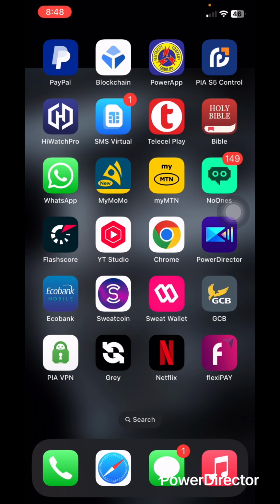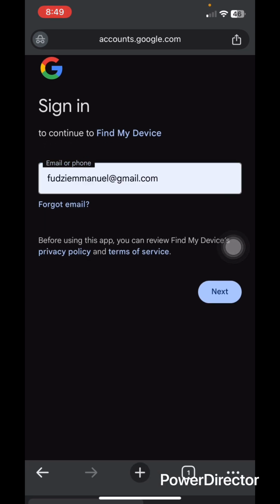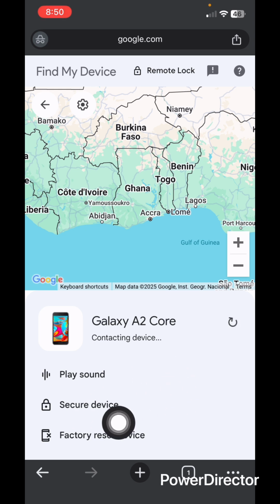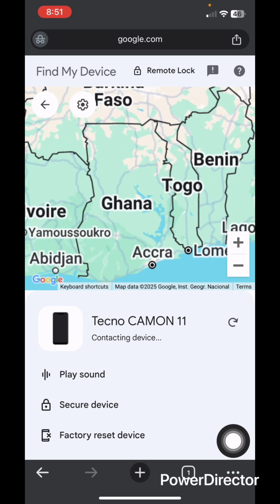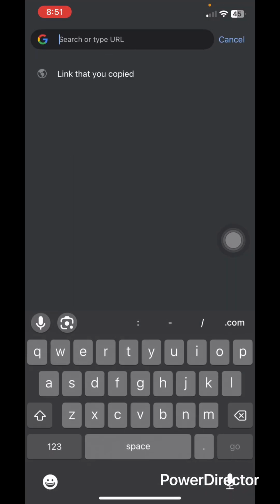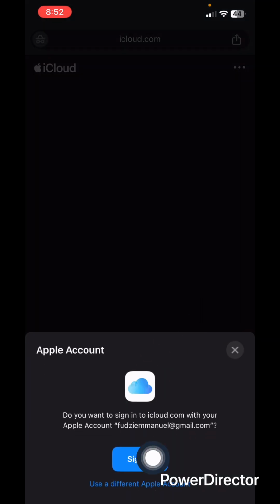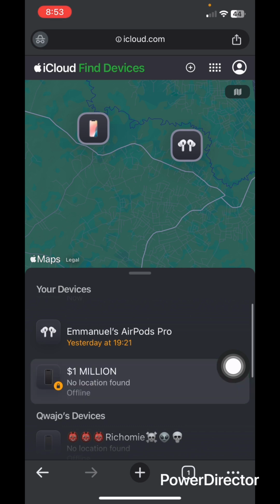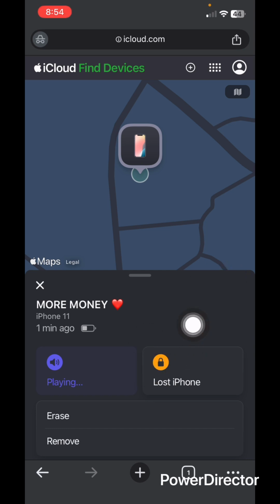RECOVER LOST DEVICES! Track Your iPhone & Android Devices in Minutes!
"Lost your phone or tablet? Don't panic! In this video, we'll show you step-by-step how to track and recover your lost iPhone or Android device.

Learn how to:

Use Find My iPhone (iOS) and Find My Device (Android) to locate your device on a map
Remotely lock and erase your device to protect your personal data
Use additional tracking features like Google's Find My Device and Apple's Activation Lock
Tips and tricks to increase your chances of recovering your lost device

Whether you're an iPhone or Android user, this video will help you stay one step ahead of thieves and recover your lost device quickly.

Watch until the end for a bonus tip!

*Timestamps:*

0:00 - Introduction
0:30 - Find My iPhone (iOS)
2:30 - Find My Device (Android)
4:30 - Additional tracking features
6:00 - Tips and tricks
7:30 - Bonus tip!

*Like* and *share* this video with your friends and family to help them stay safe online!"

How to track a lost phone
Find my iPhone without iCloud
Track my Android device
Lost phone tracking app
GPS phone tracker for kids
Mobile device tracking software
iPhone tracking app for parents
Android device manager app
Phone location tracking online
Device security app for Android
Mobile phone protection software
Track my phone using GPS
Find my device using Google
Lost phone solutions for iPhone
Device tracking app for parents
Mobile phone locator for Android
Phone tracking services for employers
Device security solutions for enterprise
Mobile phone protection for small business
Track phone activity for employees
Find my phone using IMEI number
Lost device tracking for Android
Device locator app for iPhone
Mobile phone tracking software for PC
GPS phone tracker for seniors
iPhone tracking app for couples
Phone location tracking for emergency
Device security app for iOS
Mobile phone protection for travelers
Track my phone using Google Maps
Find my device using Android Device Manager
Lost phone solutions for Android
Device tracking app for kids
Mobile phone locator for iPhone
GPS tracking app for athletes
Phone tracking services for schools
Device security solutions for government
Mobile phone protection for non-profit
Track phone activity for students
Find my phone using phone number
Lost device tracking for iPhone
Device locator app for Android
GPS phone tracker for teenagers
Mobile device tracking for enterprise
Android device manager for parents
Phone location tracking for family
Mobile phone protection for education
Track my phone using satellite
Find my device using GPS coordinates
Lost phone solutions for Samsung
Device tracking app for elderly
Mobile phone locator for Google Pixel
GPS tracking app for hiking
Phone tracking services for logistics
Device security solutions for healthcare
Mobile phone protection for finance
Track phone activity for remote workers
Lost device tracking for Google Pixel
Device locator app for Samsung
GPS phone tracker for pets
Mobile device tracking for government
iPhone tracking app for education
Android device manager for enterprise
Phone location tracking for emergency services
Device security app for finance
Mobile phone protection for healthcare
Track my phone using cellular network
Find my device using IP address
Lost phone solutions for LG
Device tracking app for children
Mobile phone locator for Motorola
GPS tracking app for cycling
Phone tracking services for transportation
Device security solutions for retail
Mobile phone protection for hospitality
Track phone activity for sales teams
Lost device tracking for Motorola
Device locator app for LG
GPS phone tracker for cars
Mobile device tracking for construction
iPhone tracking app for real estate
Android device manager for transportation
Phone location tracking for delivery services
Device security app for e-commerce
Mobile phone protection for manufacturing
Track my phone using Wi-Fi
Find my device using Bluetooth
Lost phone solutions for Sony
Device tracking app for field workers
Mobile phone locator for Nokia
GPS tracking app for running
Phone tracking services for security companies
Device security solutions for IT
Mobile phone protection for telecommunications
Track phone activity for customer service
Find my phone using QR code
Lost device tracking for Nokia
Device locator app for Sony
GPS phone tracker for drones
Mobile device tracking for agriculture
iPhone tracking app for insurance
Android device manager for utilities
Phone location tracking for environmental services
Device security app for non-profit organizations